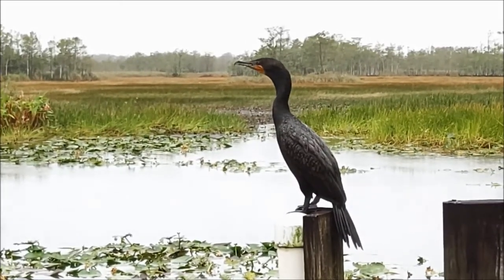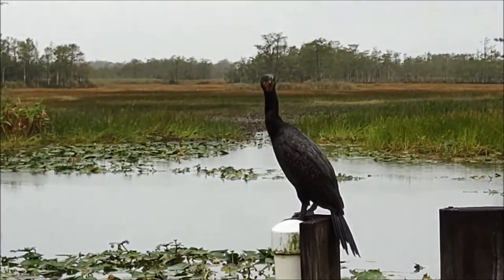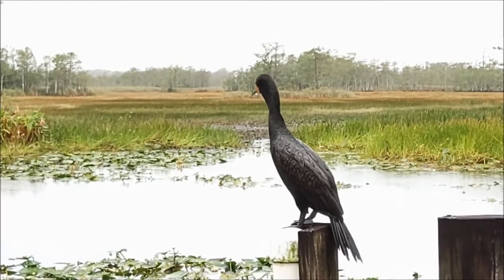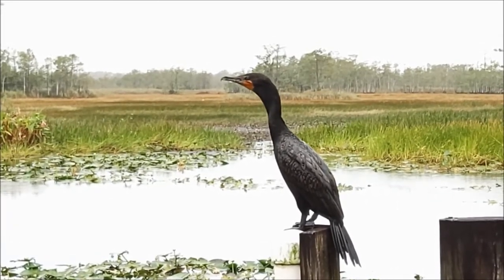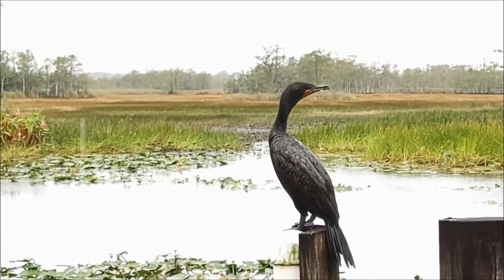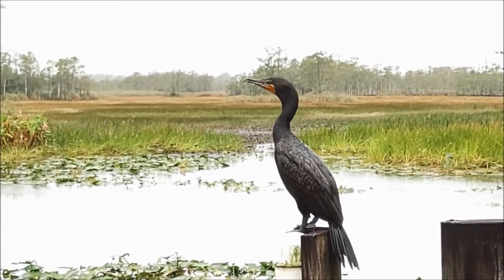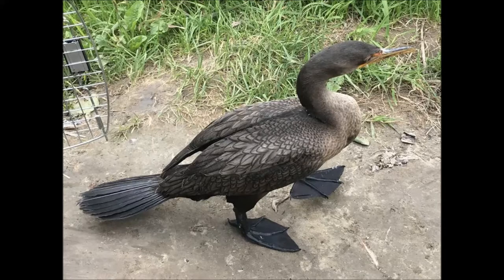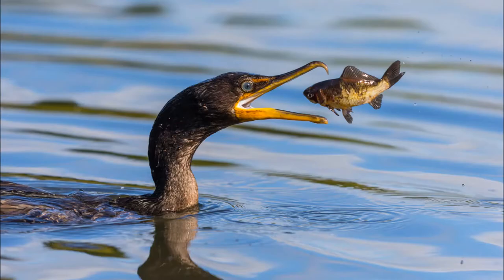Double Crested Cormorant in 60 seconds